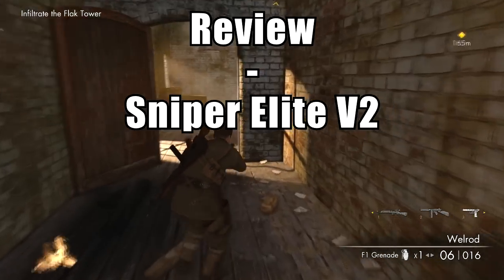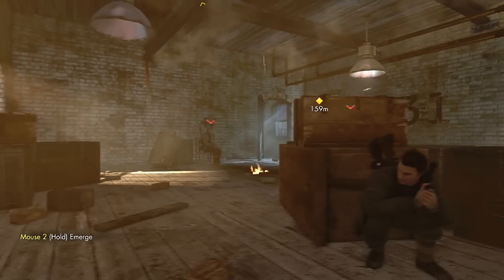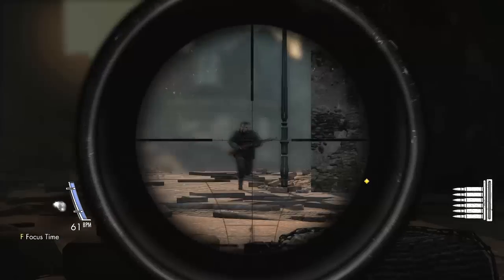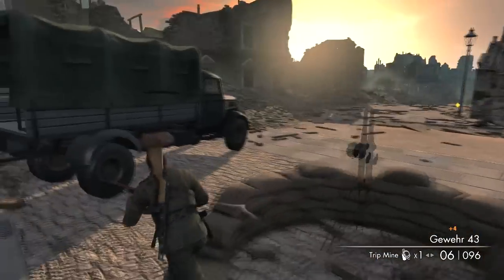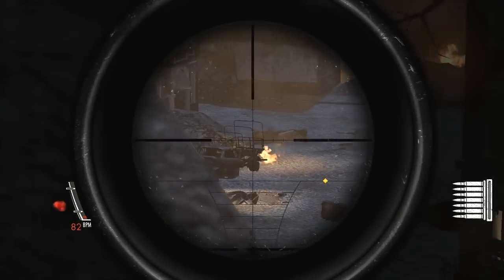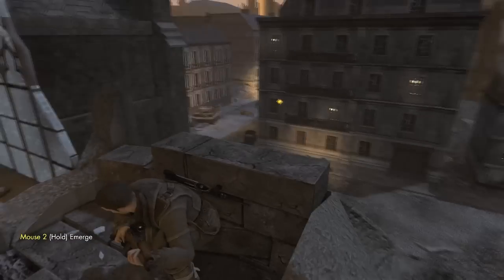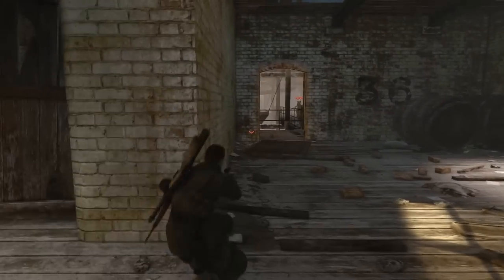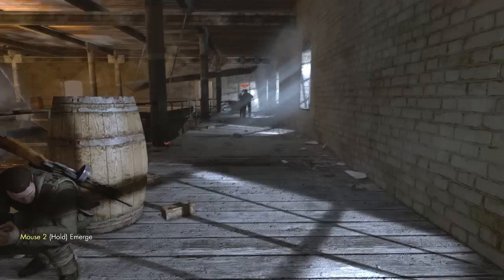Review - Sniper Elite V2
In this review, I take a look at the sequel/remake of Sniper Elite.

ESRB Rating: Mature (17+) - Blood and Gore, Intense Violence, Language